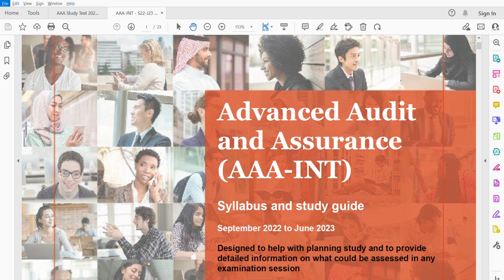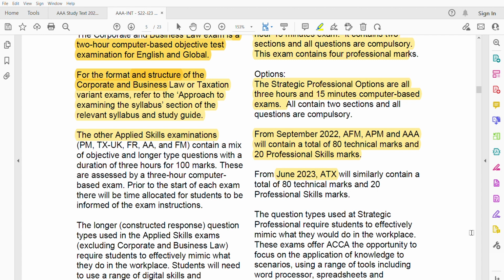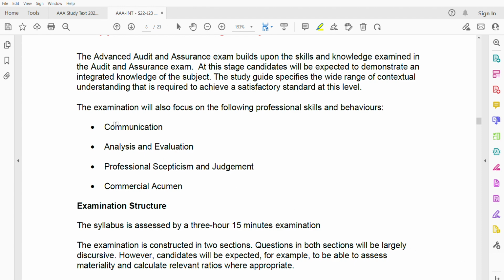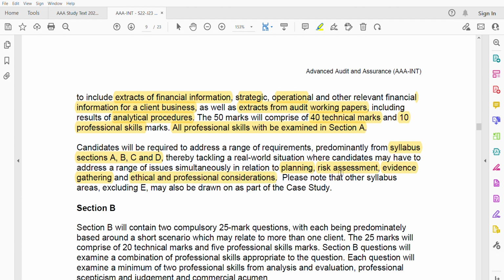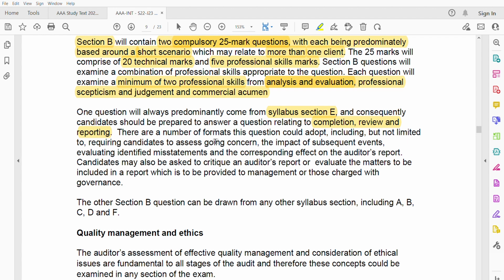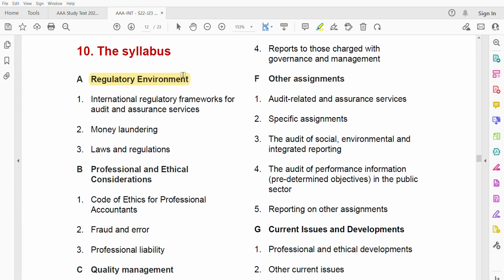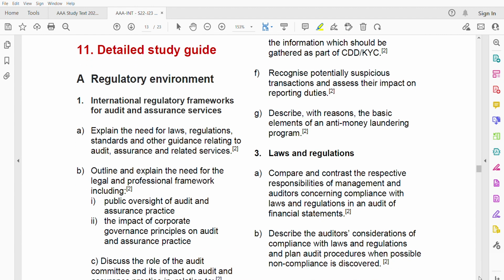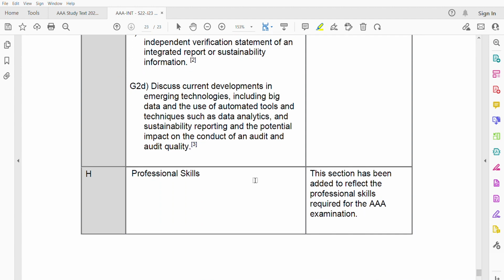ACCA I Advanced Audit & Assurance (AAA - INT) Syllabus Sept 2022 - June 2023